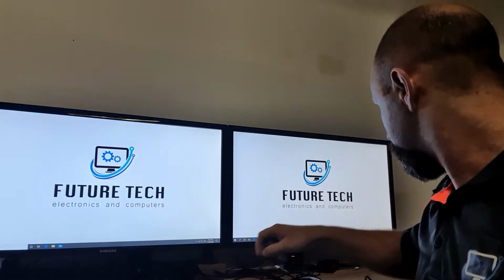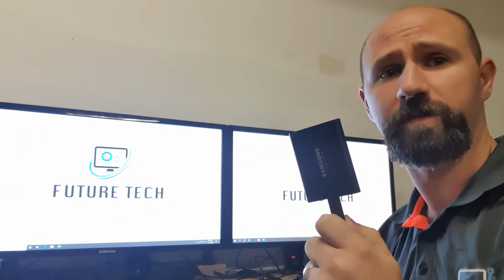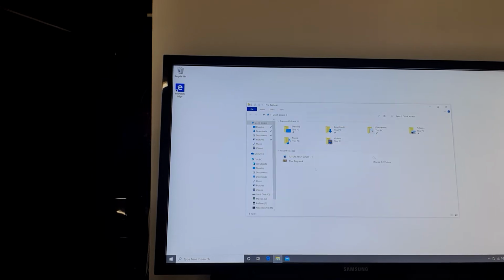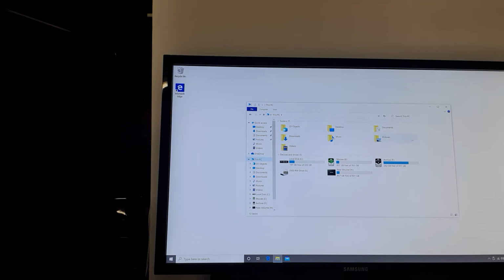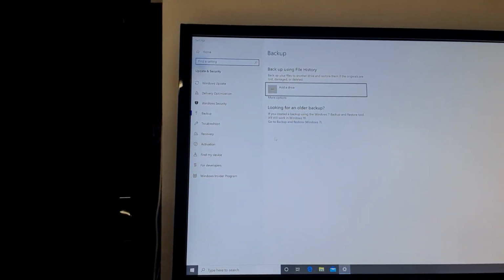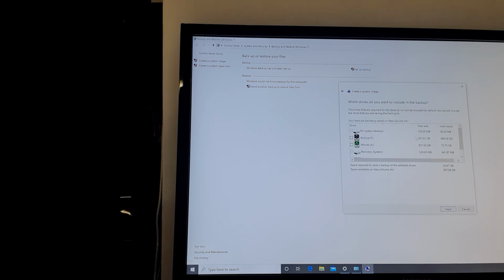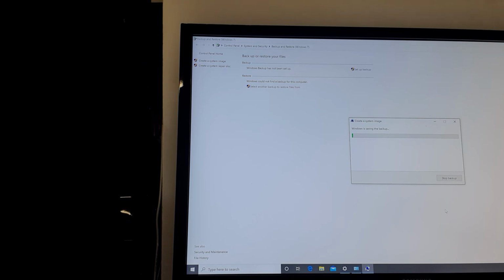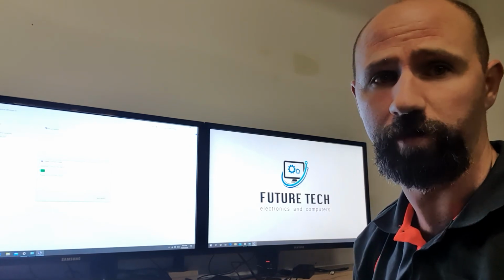13 April 2020